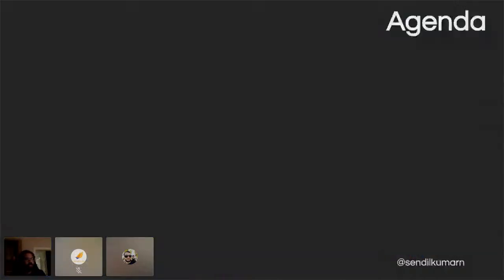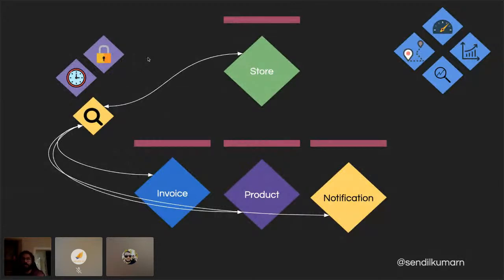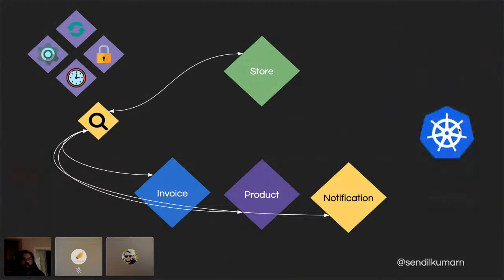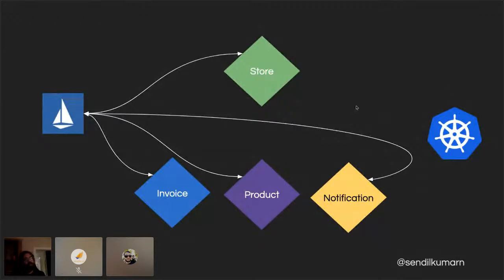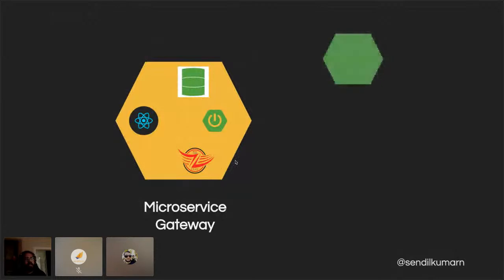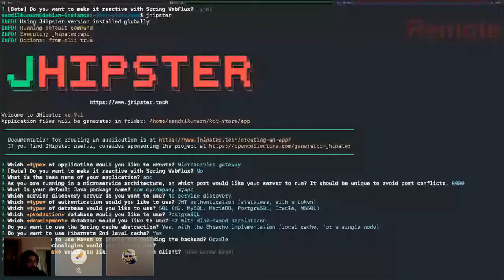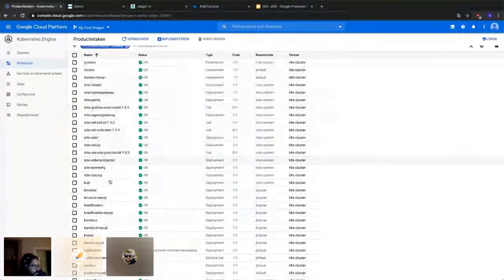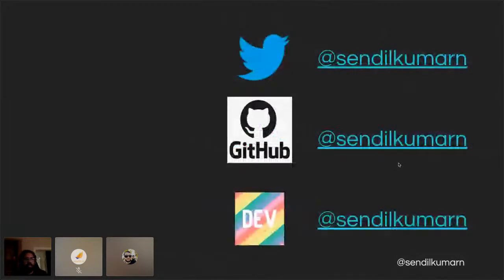Easy Microservices with Kubernetes and Istio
Using microservices is a powerful way to build a scalable and agile back end, but managing these services is a nightmare. Once they are developed, the whole process—building, deploying, service discovery, load-balancing, routing, tracing, auth, graceful failures, rate limits, and more—is cumbersome and involves many moving parts. This session shows you how the Kubernetes container management system and the Istio service mesh can simplify many of the operational challenges of microservices, and it includes an in-depth live demo showcasing how easy it is to create and develop microservices with JHipster and deploying them into a Kubernetes cluster with the Istio service mesh.